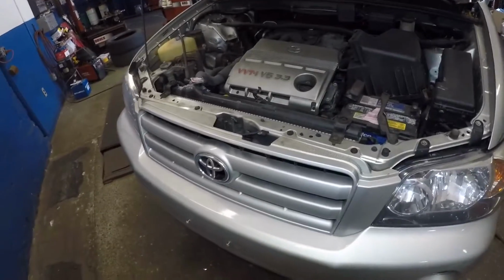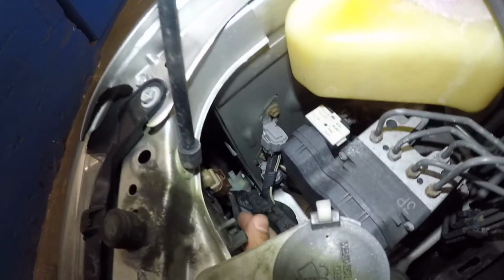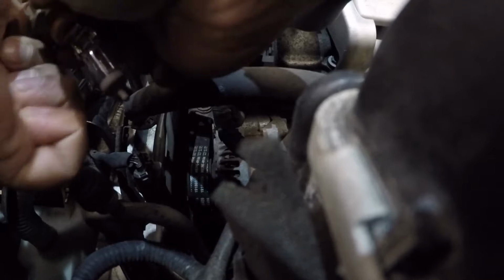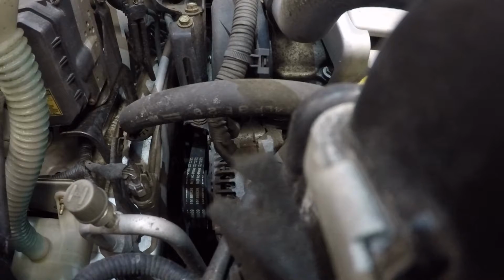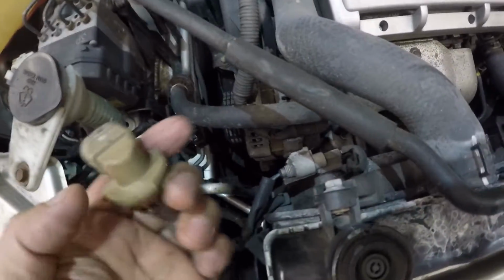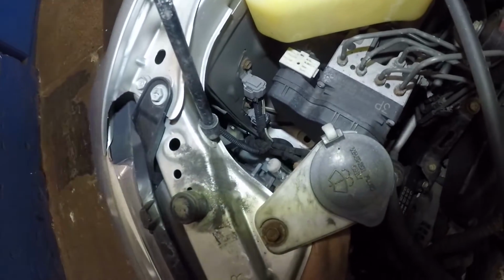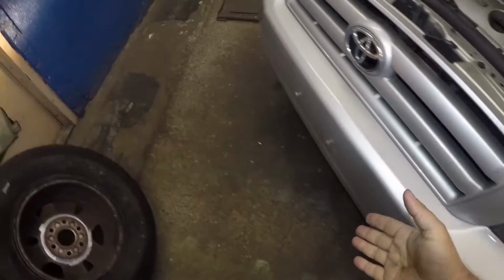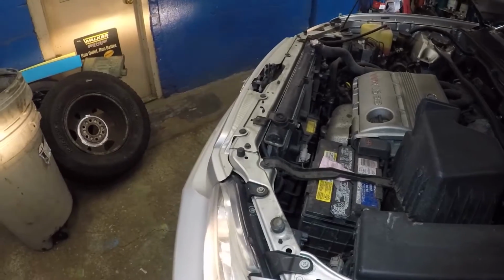How to replace head light bulb on 2005 Toyota Highlander